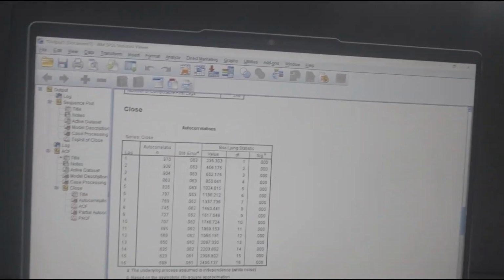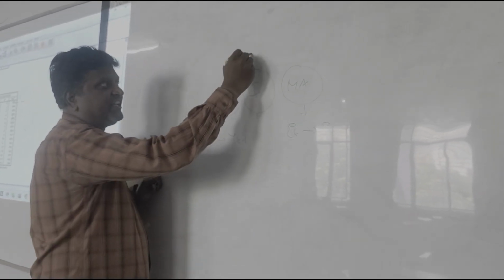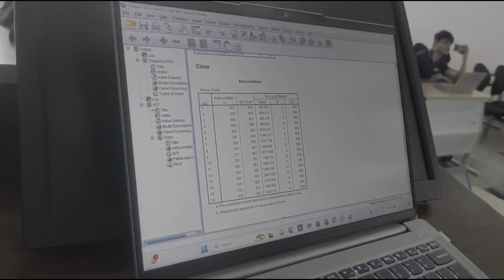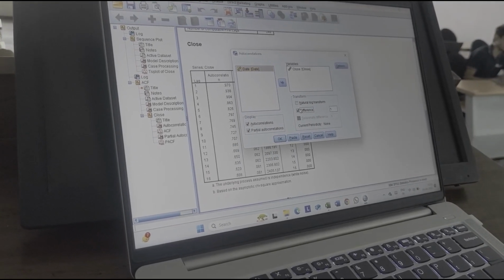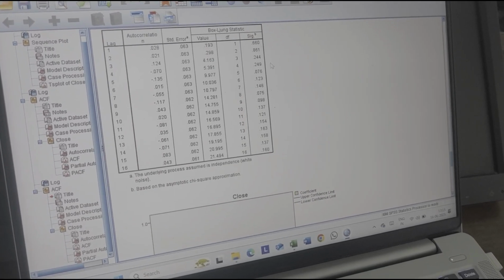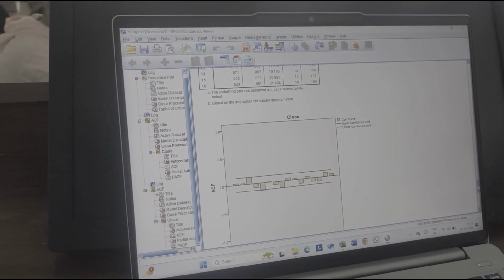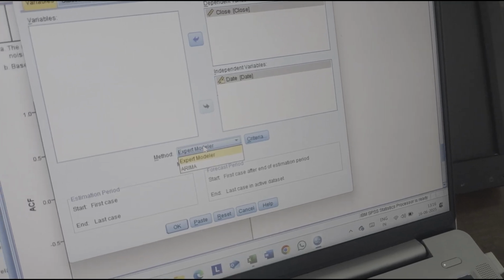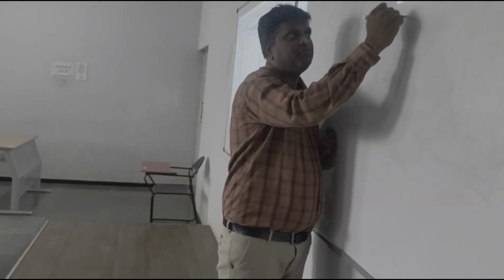Purshottam sir ABBS PGDM 5TH TERM final class SPSS arima part 1.1 with voice